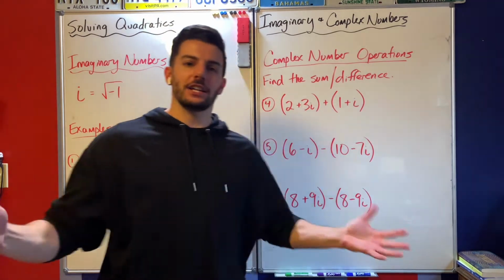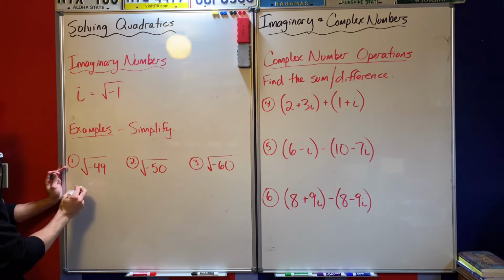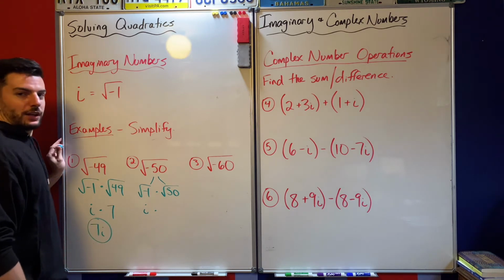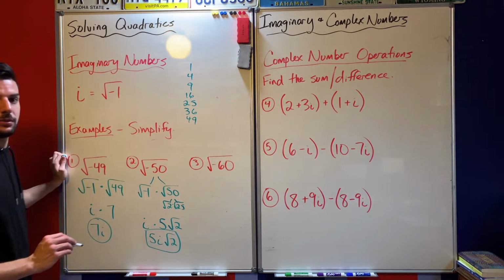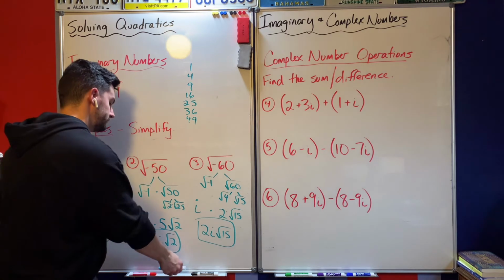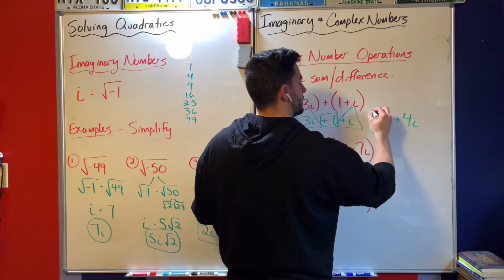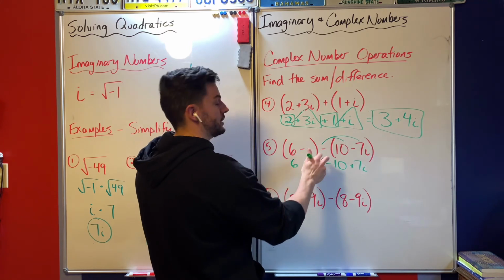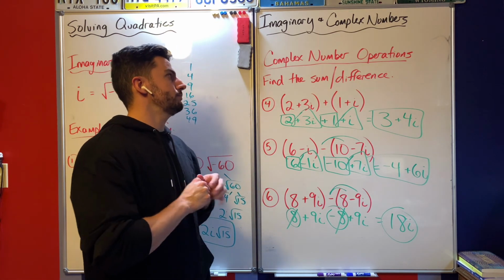Alg 2 Unit 3 - Intro to Imaginary & Complex Numbers, Adding and Subtracting Complex Numbers